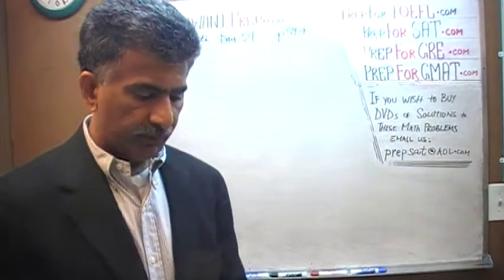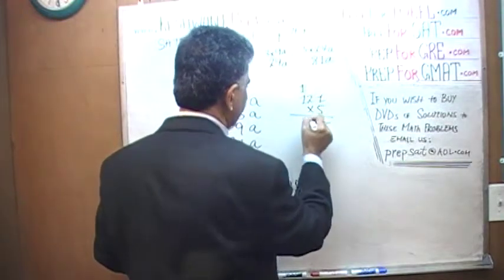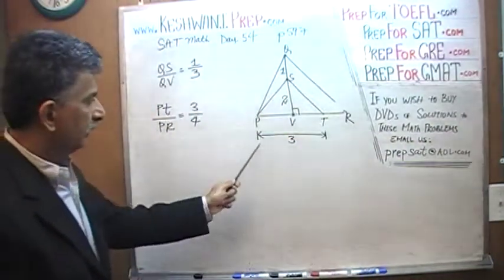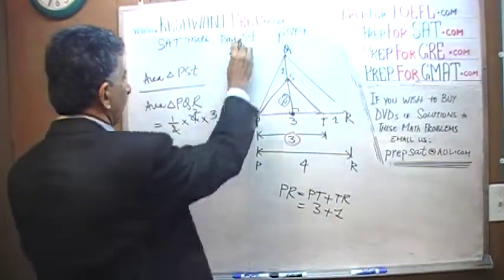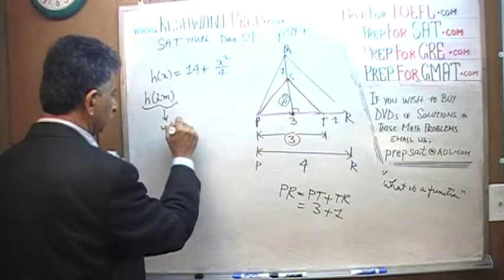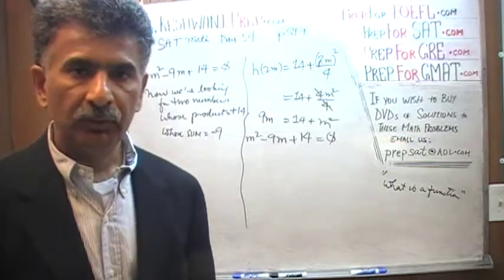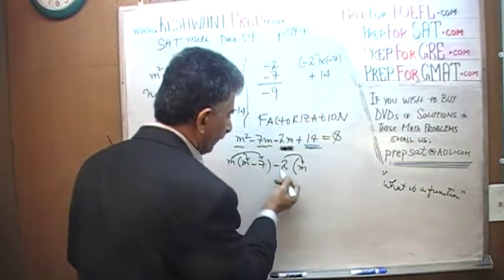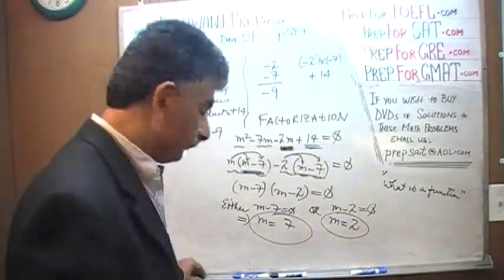SAT Math Day 54 p597 Official Study Guide - Prep Tutor via Skype - SAT, GRE, GMAT and TOEFL